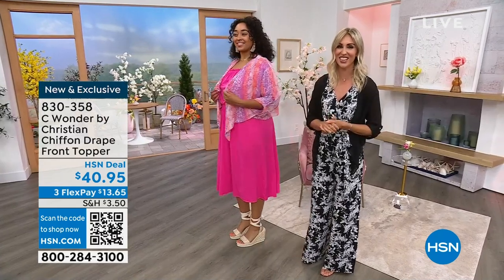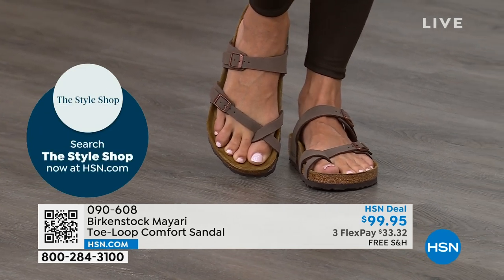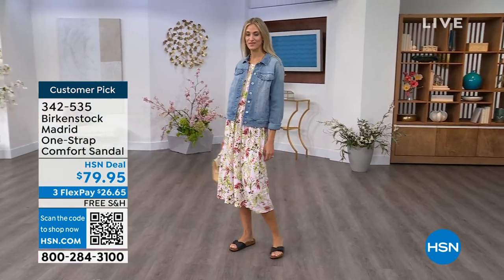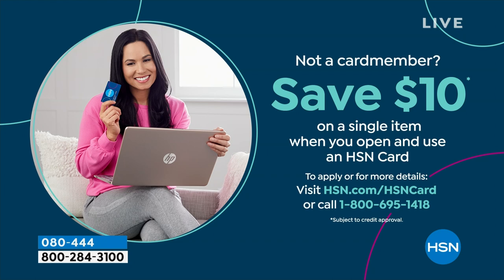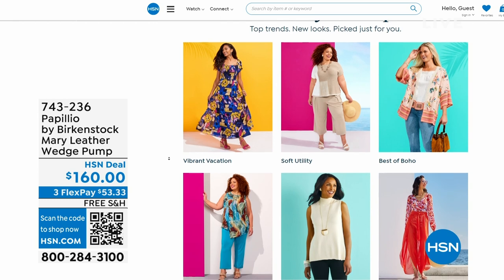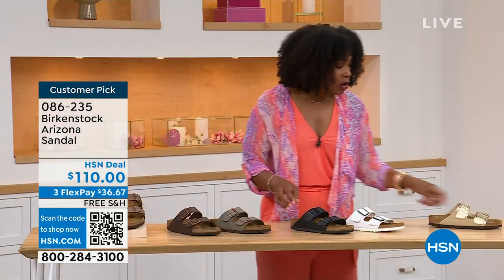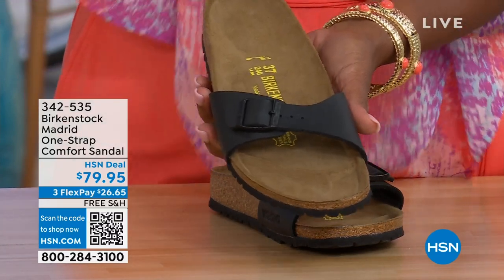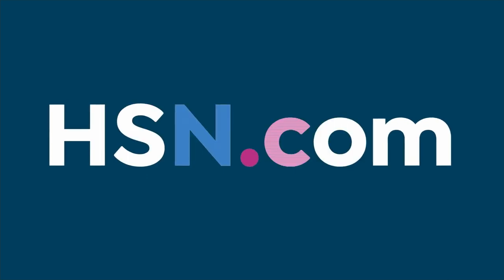HSN | Birkenstock Footwear - All On Free Shipping 05.25.2023 - 01 PM